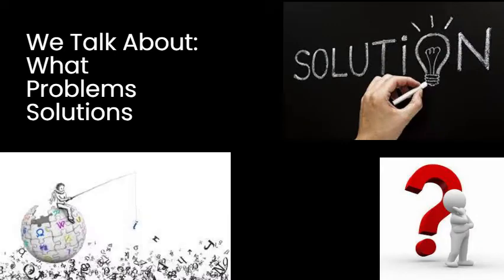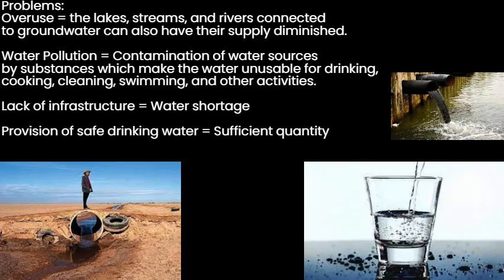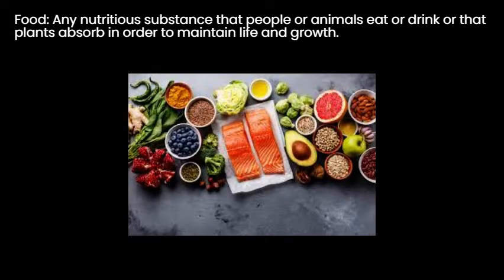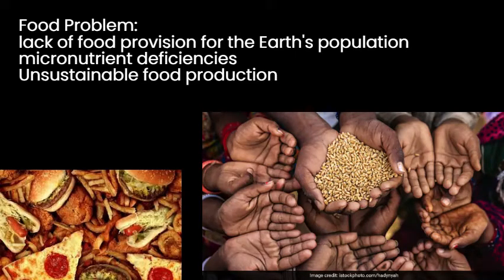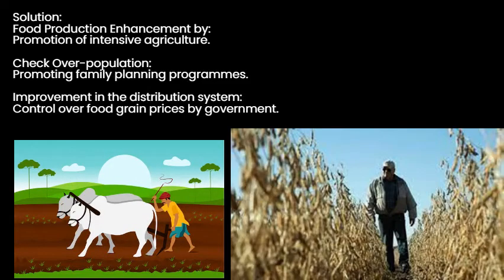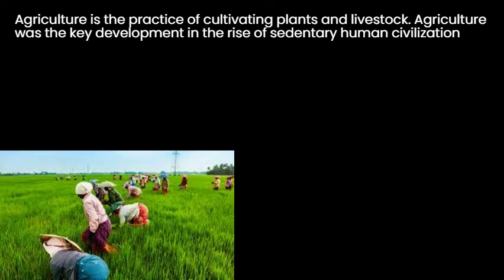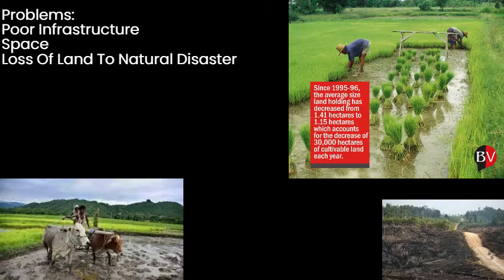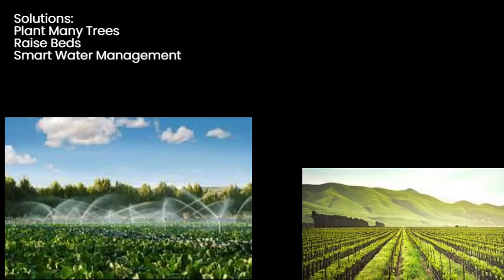SST Project Video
School:
Ladies & Gentlemen, I present you,

SST Project in a "sassy" way
by: group anikoth cuz i had nobody D:

here is the video, umm enjoy id guess XD

this was a vid i did for social studies project, i was alone so i had to do myself and uhh, we have a TERROR RISING UPON US AAAAAAAAAAAAAAAAAAAAAAAAAAAAAAAAAAAAAAAAA